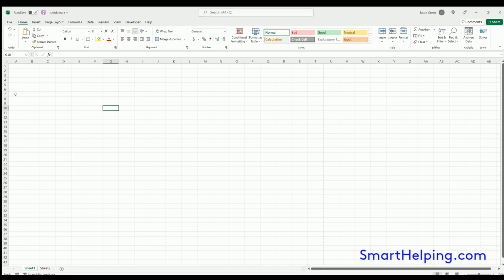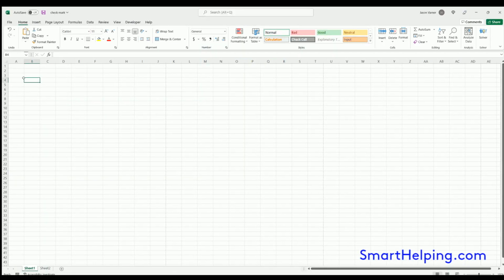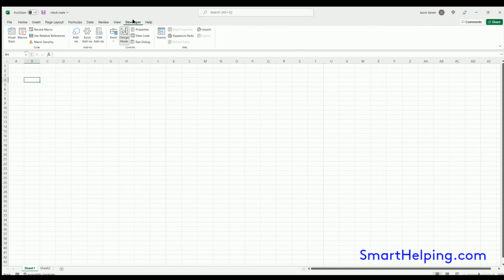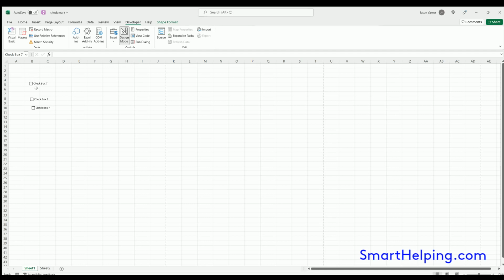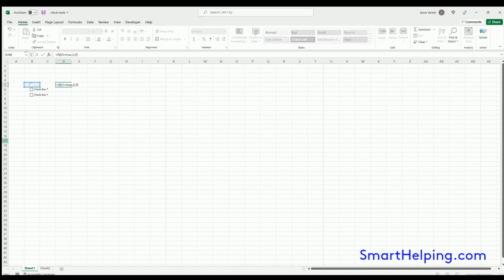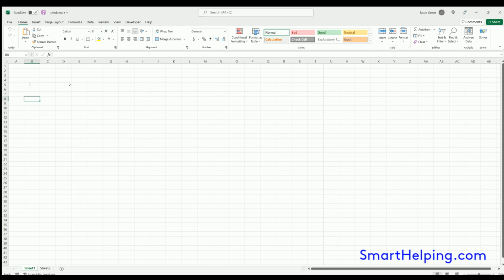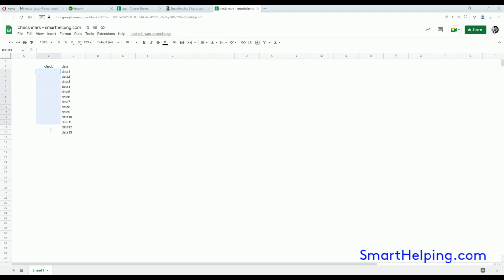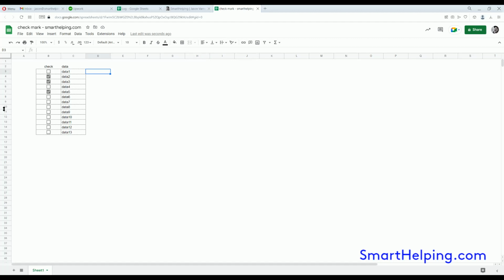Check Mark / Box in Excel and Google Sheets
Here is how you can make check lists or check marks / boxes in Excel and Google Sheets and run logic against that. Excel is much more difficult, but still doable.